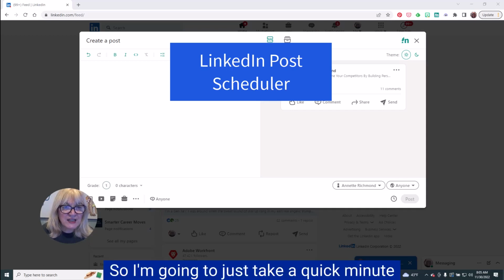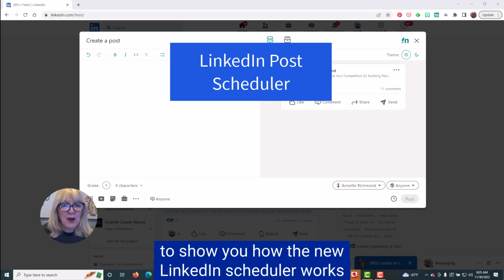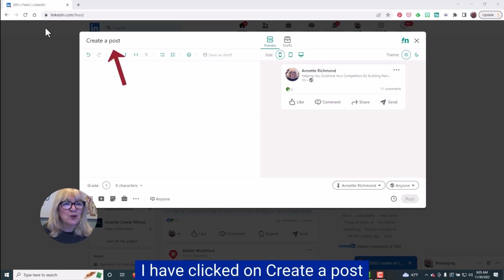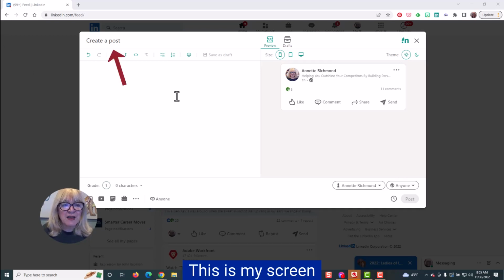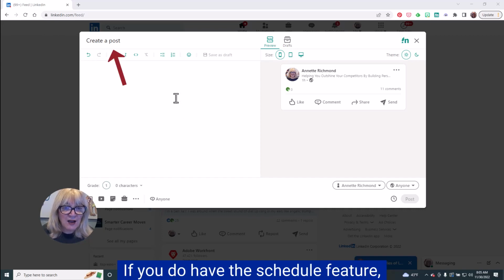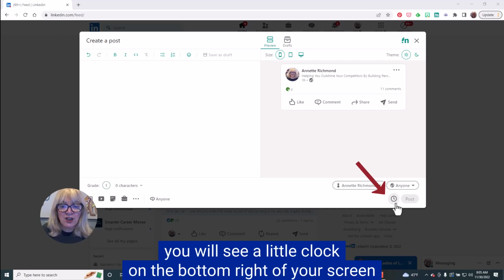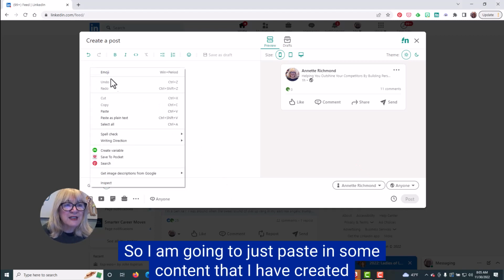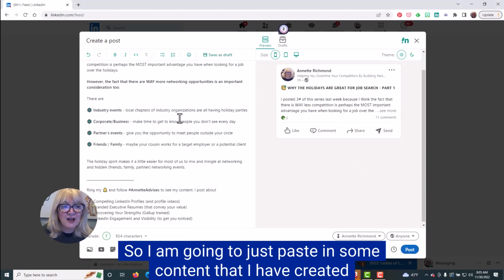Save Time With LinkedIn's Native Scheduling Feature (Captioned)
LinkedIn recently introduced a new feature that allows users to schedule posts to send later. I was excited to have access a few days after hearing about the rollout.

If you have access, you will see a little “clock” on the bottom right when you click on Create a post. Using the feature, I’ve found that:

🔹 You can schedule multiple posts
🔹 You can schedule Text, Video, and Carousels (PDF format)
🔹 You can review your scheduled posts
🔹 You can change the posting time, but you cannot edit the post
🔹 You can schedule several weeks of posts. The calendar goes 3 months out.

Follow career intelligence Resume Writing and Personal Branding and Personal Brand You